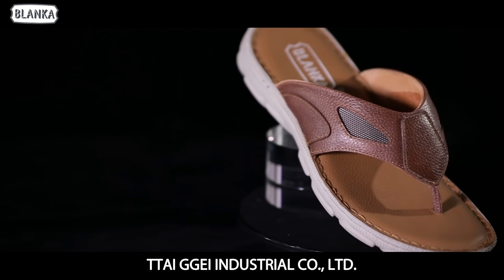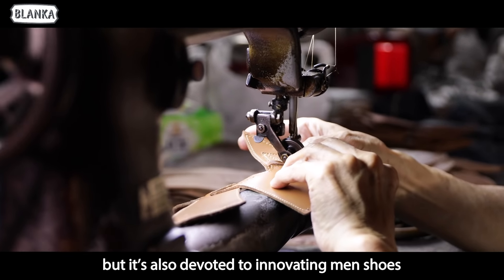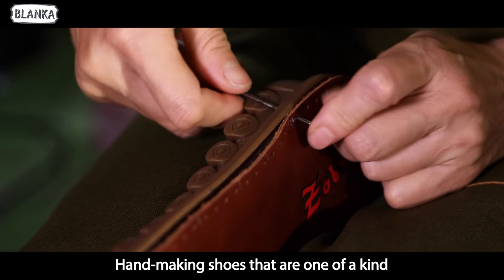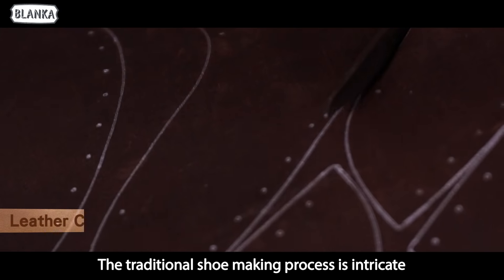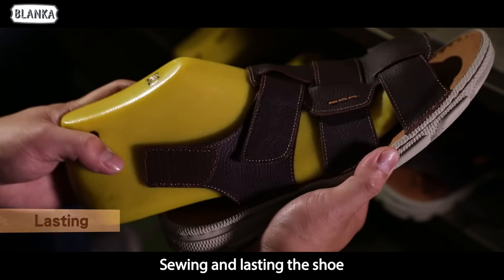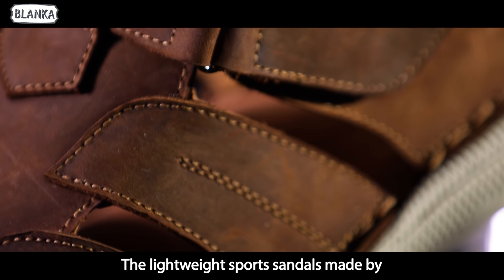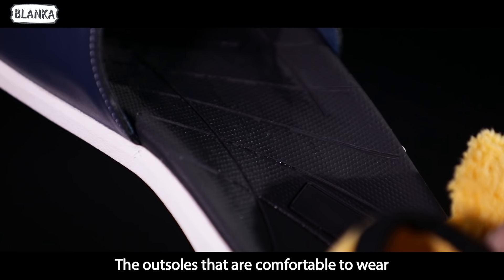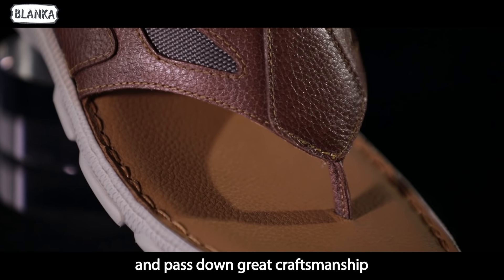Handmade men's sandals |TTAI GGEI | Taiwantrade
HandmadeShoes # TTAIGGEI

TTAIGGEI Enterprise Co., Ltd. is a second-generation handmade shoe factory. Master craftsmen inherited the classic craftsmanship and produced exclusive shoes that everyone likes.
Over the years, it has been carefully operated, not only retaining the most exquisite shoemaking craftsmanship, but also delving into innovative men's shoes and changing the unique hand-sewn design of men's sandals.

▲TTAIGGEI
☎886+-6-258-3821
➤NO.39, ALLEY 171, LANE 156, KUO AN STREET, TAINAN, TAIWAN

0:00 Logo
0:21 Handmade men's sandals
1:42 Production process
3:01 Functional